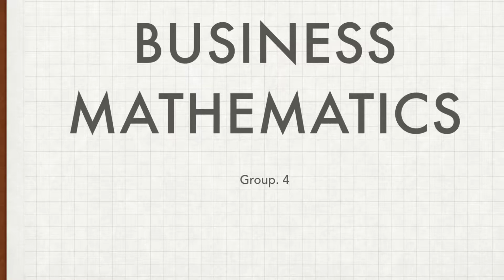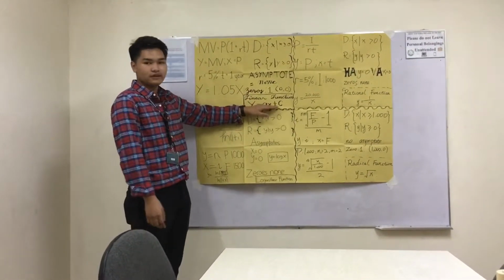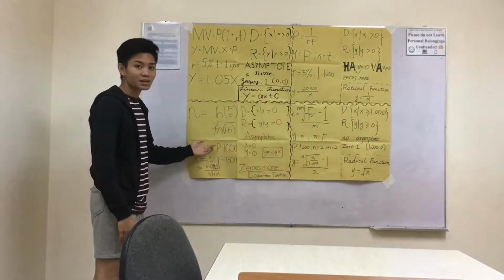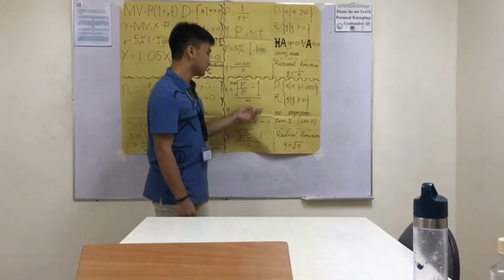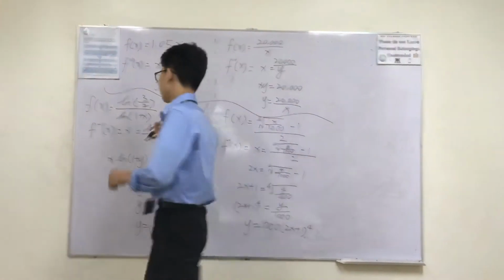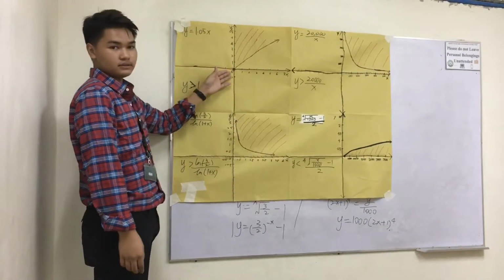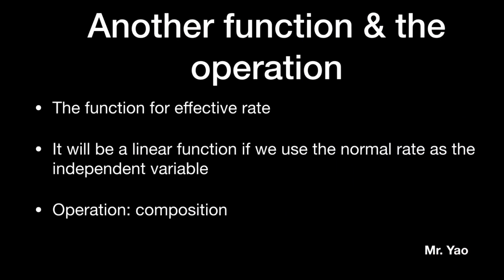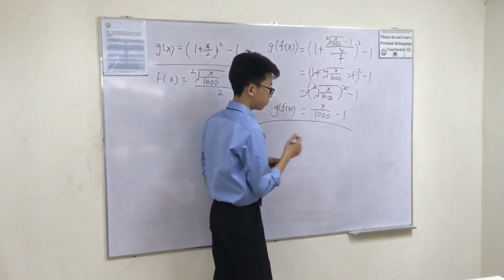General Mathematics Culminating project Stem11C Group 4, Business Math.